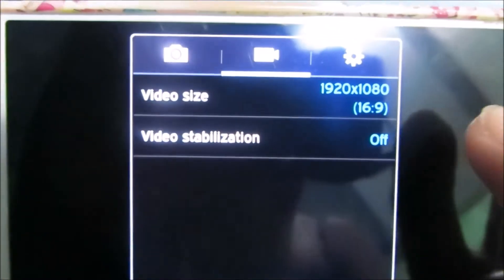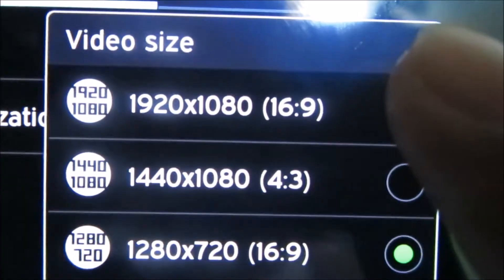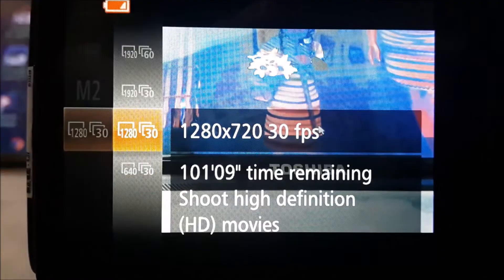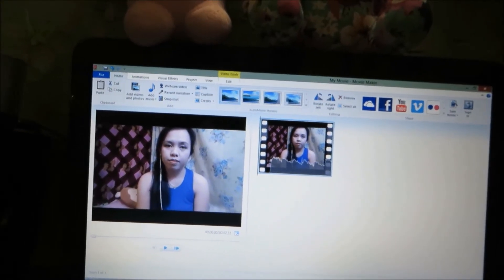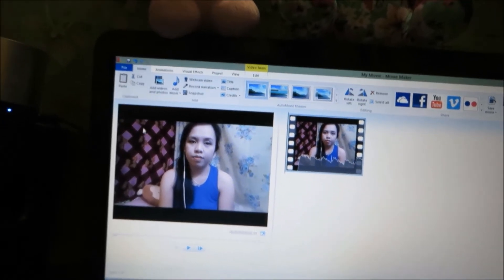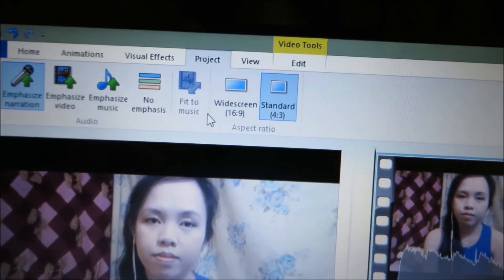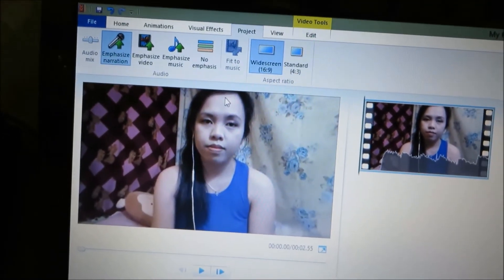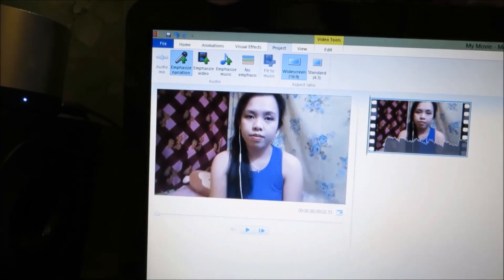Updated tutorial on how to remove black borders on youtube video(perfectly works!)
There are some who watched my tutorial and complained that it didn't work. On this tutorial, I show you the perfect settings on your device to take a video and edit it on movie maker to perfectly fit on youtube frame! it perfectly works! I showed you the right way to film a video using your phone so that you won't get a black bar beside your video. Take your videos horizontally not vertically.
This is a basic editing skill for a beginner. Video editing for beginner because it is so simple and easy. this also works in any type of video editing software. windows movie maker is a free video editor and you can use it professionally by removing unwanted black borders on your video.
just follow my simple tutorials on how to remove the black border on windows movie maker.
This is how to edit your video using windows movie maker.
Tips and tricks to avoid black borders on your video.
Perfect settings for a mobile phone to shoot HD video and to fit on youtube frame.

Name:    Mae

Age:       26

Camera:  Canon Powershot SX280 & Samsung Galaxy S4